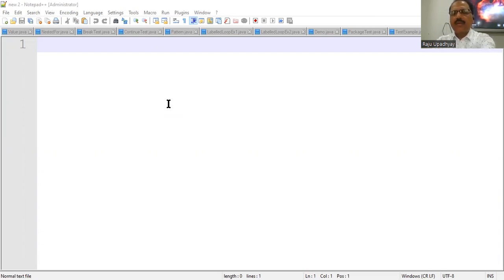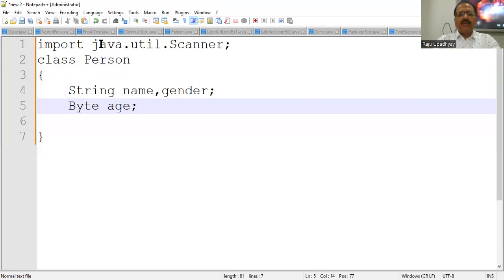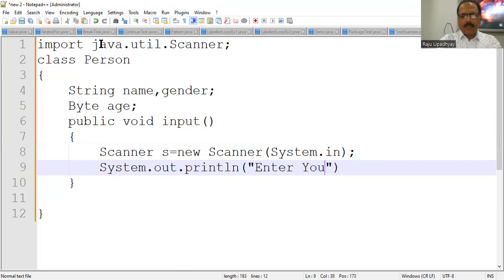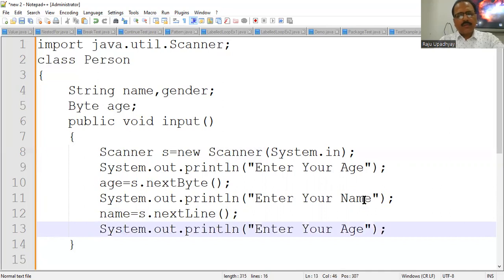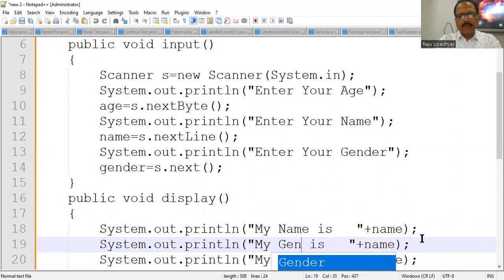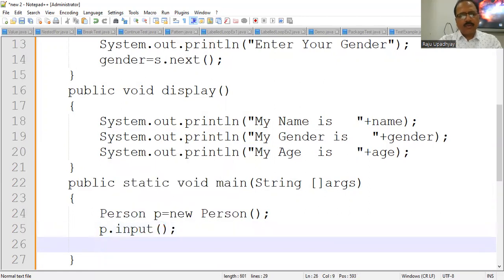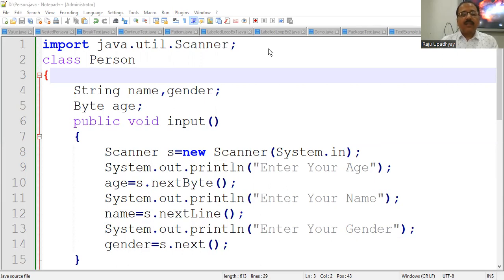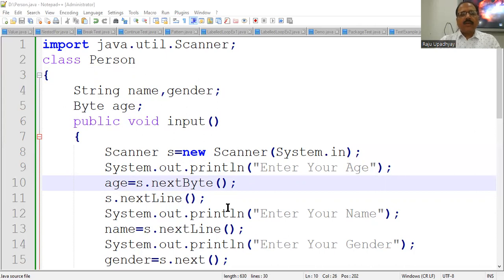Scanner Class in Java | Core Java | Prof. Raju Upadhyay